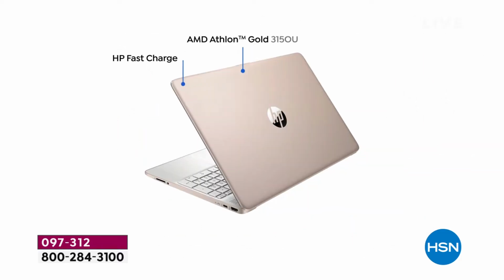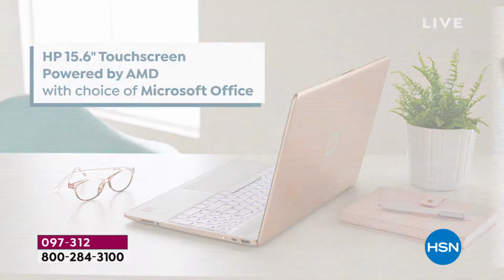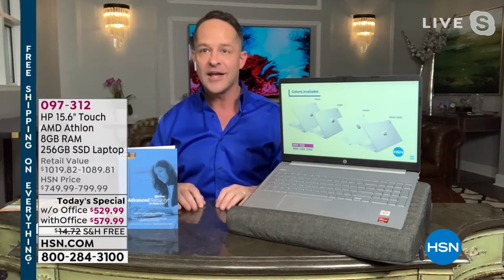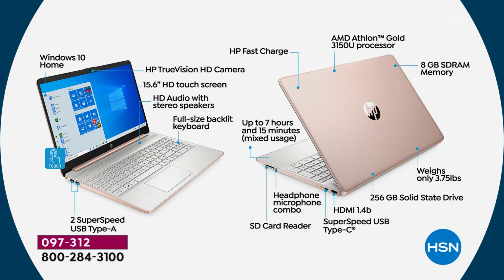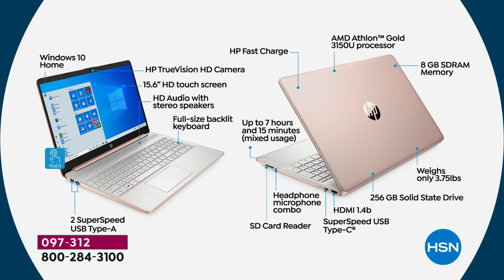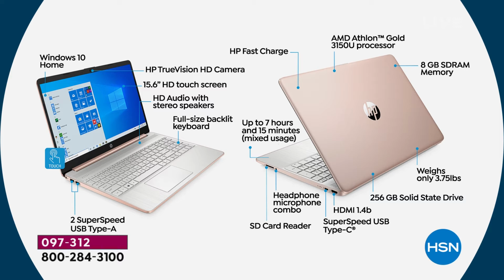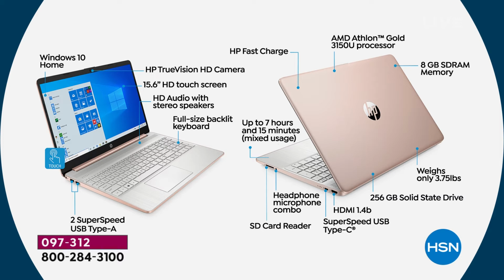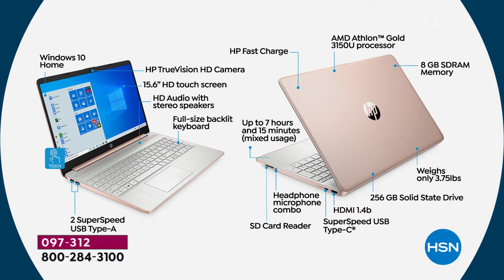HP 15.6" Touchscreen AMD Athlon 8GB RAM 256GB SSD Laptop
The expansive 15.6" display gives you a grand view of your work and play alike. Plus, the 256GB solid state drive provides plenty of lightning fast storage for documents, photos and more.

    HP15 Laptop
    Power adapter
    User guide

Bundled Goodies

    Premium Essentials Elite 2 voucher